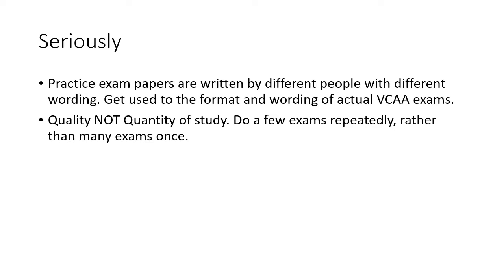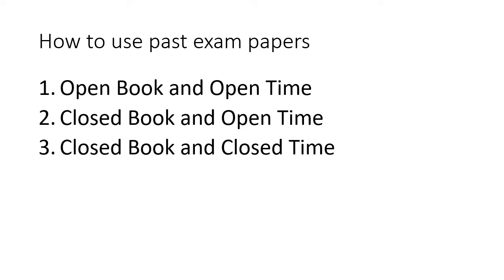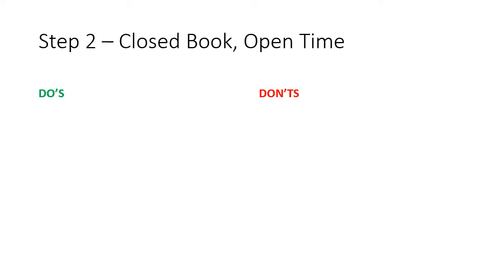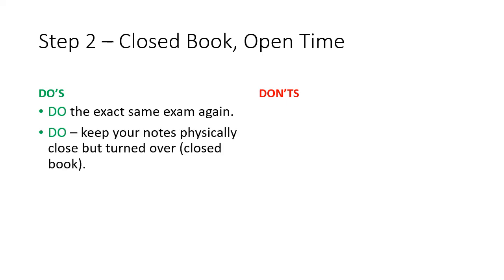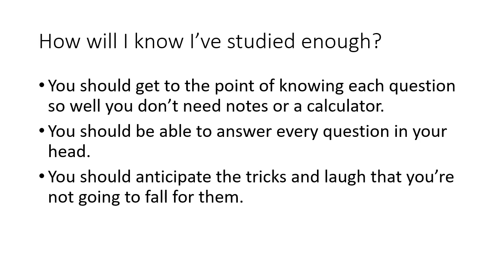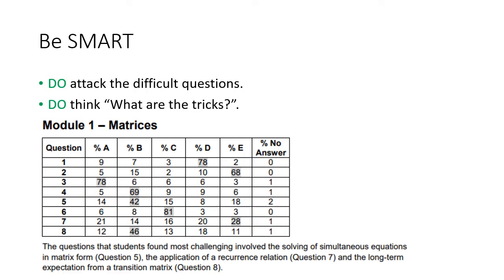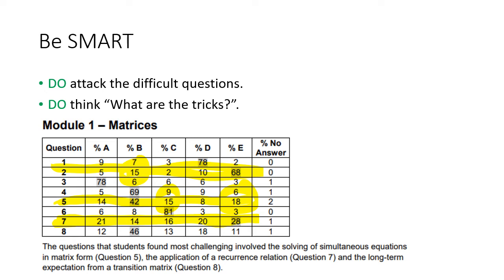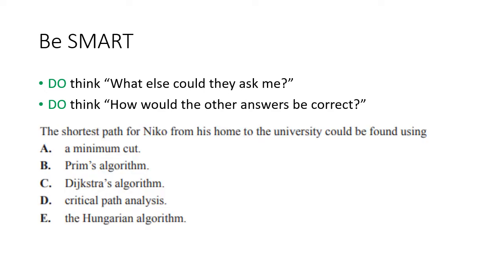Exam Study Technique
Maybe it's not the maths that's holding you back...